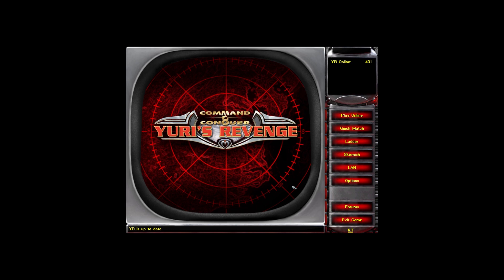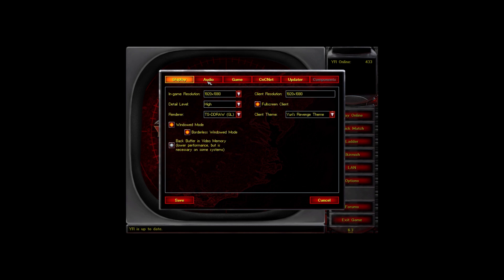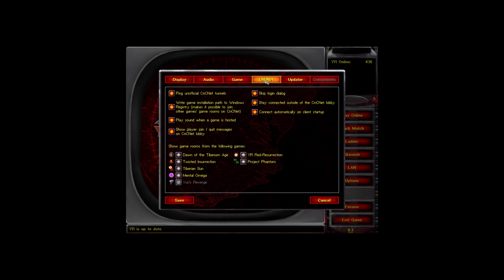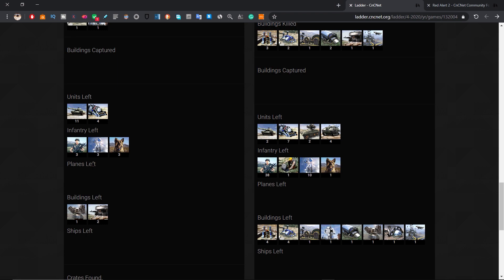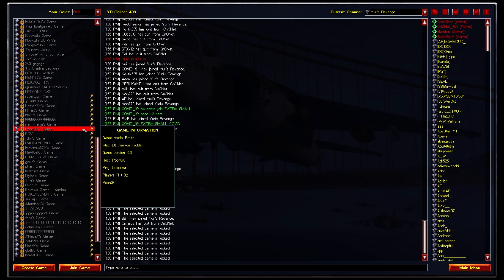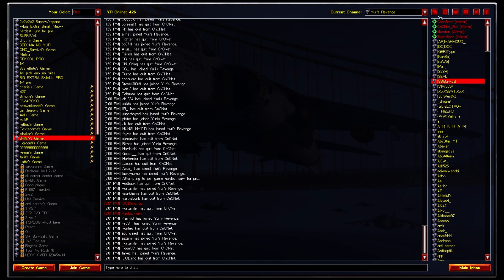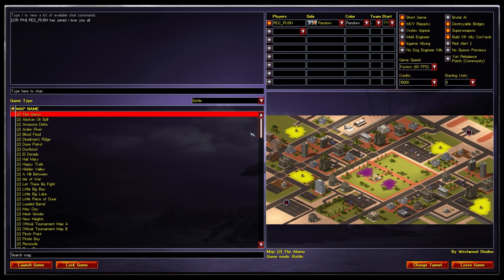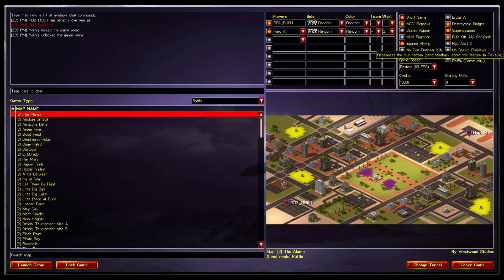HOW TO USE CNCNET PROGRAM STEP BY STEP: beginner guide to using cncnet program (detailed tutorial)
how to use cncnet app for new users and intermediate users to play red alert 2 yuri revenge online. so they can modify the settings without confusion or worries.
this tutorial & guide will show you everything you want to know about the platform settings & all options available for players and many more. all the juicy information about game terms and game type is explained too. I hope this video going to help you.

LINKS FOR SUPPORTING THE CHANNEL ARE COMING SOON

Game terms

Short Game: if checked, players are defeated if all their buildings are destroyed (except garrisoned buildings and captured tech buildings like hospitals and oil derricks). If not, players are defeated only if all their buildings and units are destroyed.

MCV Repacks: if checked, MCVs can deploy and undeploy at will. If not, once they are deployed, they remain in their ConYard form.

Crates Appear: self-explanatory.

Multi Engineer: enables the old Red Alert 1 mechanic of requiring multiple engineers to capture a building

Ingame Allying: enables players to create teams after the game starts from the Diplomacy menu

No Dog Engineer Kills: if checked, dogs can't kill engineers. Don't know why anyone would check that.

Brutal AI: probably an edited AI that's harder than the usual Brutal. Didn't test.

Destroyable Bridges: self-explanatory.

Superweapons: self-explanatory.

Build Off Ally ConYards: if checked, players on the same team can build in each others' bases

Red Alert 2 Mode: CnCNet doesn't directly support RA2. This option is a makeshift alternative - it runs a modified instance of Yuri's Revenge where Yuri's faction is disabled and all YR-specific units, buildings and support powers do not appear.

No Spawn Previews: probably disables players from seeing where their enemies' starting positions are

GAME TYPE

Battle: Regular gameplay. Allies can be made during the match or in the setup menu at will.

Free For All: No alliances at all.

Meat Grinder: All players are limited only to basic ground units.

Unholy Alliance: Players start with all MCVs.

Naval War: Naval battles only.

Team Alliance: Teams obligatory.

Cooperative: Special co-op missions (think Red Alert 3, only with separate missions this time).

Land Rush: All players start near the center of the map and have to manually search for a good starting position.

Megawealth: Ore mining is disabled, players need to capture Oil Derricks to get money.

THE REST OF THEM I THINK IT IS THE SAME AS STANDARD MAYBE!